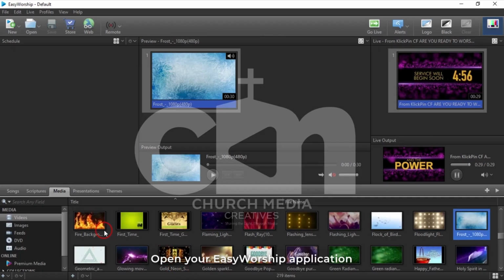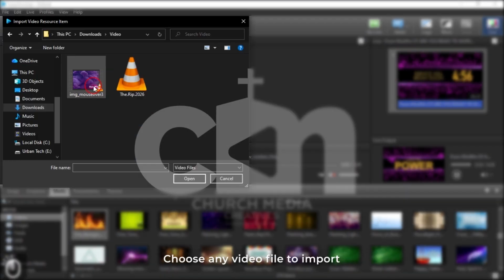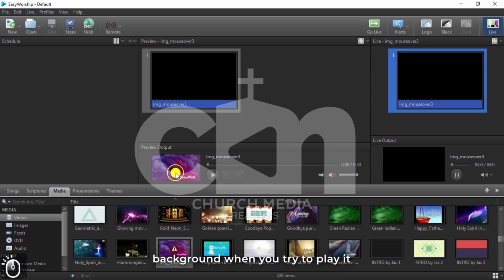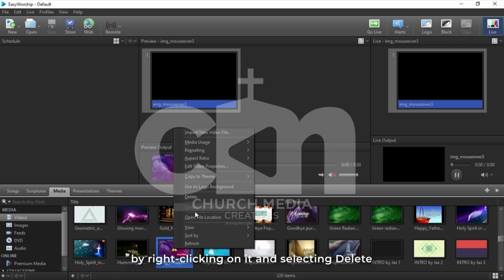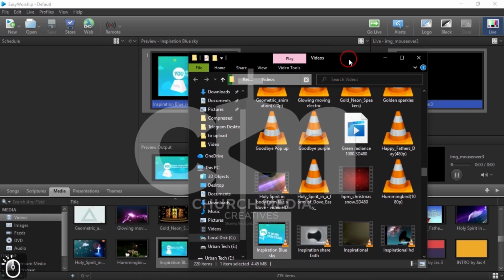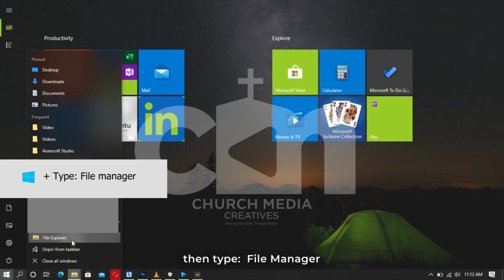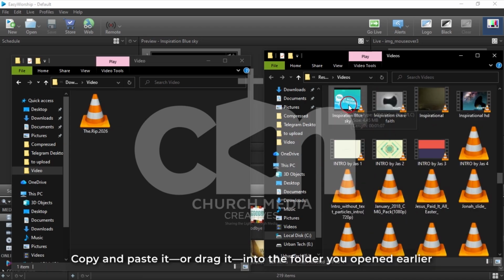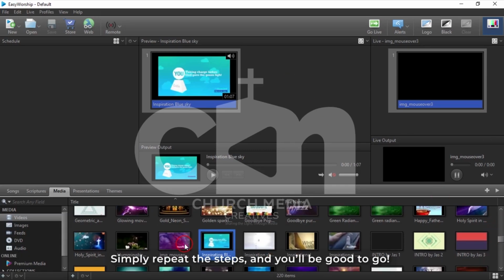How to remove warning or caution signs from Easyworship backgrounds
How to Fix Warning or Caution Signs on EasyWorship Backgrounds

Are warning or caution signs appearing on your EasyWorship backgrounds? In this video, we show you exactly how to remove warning or caution signs from EasyWorship backgrounds so your church presentations look clean, professional, and distraction-free during services.
This tutorial explains the common reasons these warning messages appear and provides simple, actionable steps you can follow to fix the problem quickly. Whether it’s caused by a missing media file, a broken background link, or an incorrect folder path, you’ll learn how to resolve it and keep your service running smoothly. This guide is perfect for church media teams, EasyWorship operators, and anyone involved in managing church tech.

👇 RESOURCES & DOWNLOAD LINKS 👇
(Elevate your church media! Get over 2,500 ultra-high-definition, loopable video backgrounds and premium images originally priced at ₦8,500, now on special discount for just ₦1,800!)

(Follow this companion video to see how to import and structure your files ([1:33] so warning signs never pop up again).

(Drop us a message for immediate tech support, inquiries, or custom church media packages).

📌 WHAT YOU’LL LEARN IN THIS VIDEO:
0:00 - Why Warning/Caution Signs Show Up on EasyWorship
0:45 - Locating the Missing File Path on Your PC
1:30 - Relinking Broken Video & Image Files Proper Way
2:15 - How to Re-import Backgrounds to Prevent Future Errors
3:00 - Testing Your Live Output for Distraction-Free Worship
💡 ABOUT CHURCH MEDIA CREATIVES
Welcome to Church Media Creatives! We provide top-tier tutorials, software walkthroughs, and premium media packs to help media ministries, tech teams, and volunteers excel ([0:08]